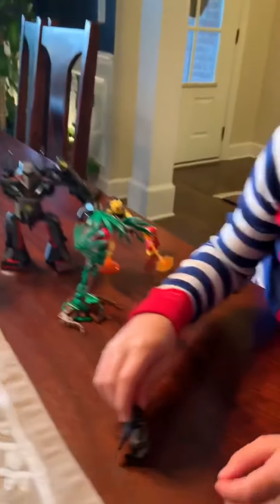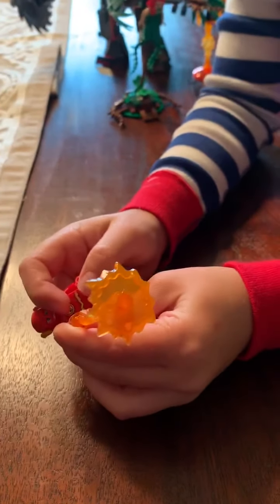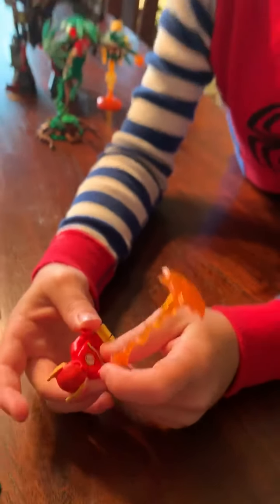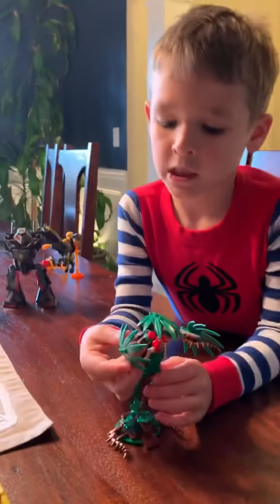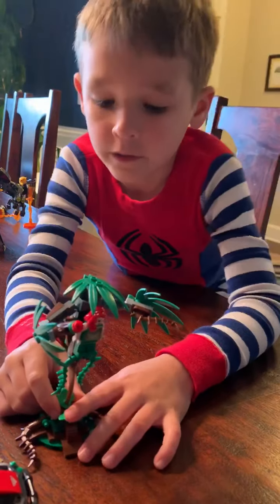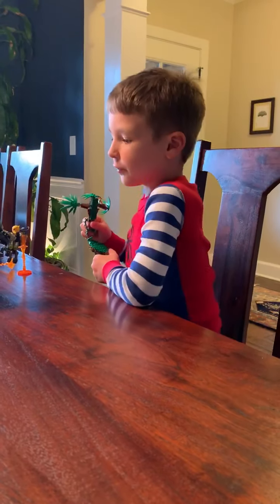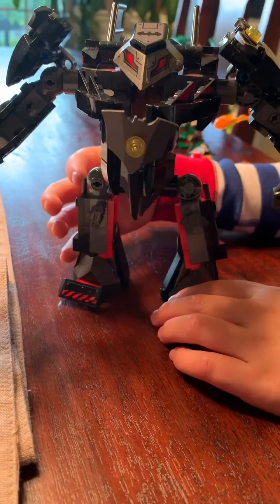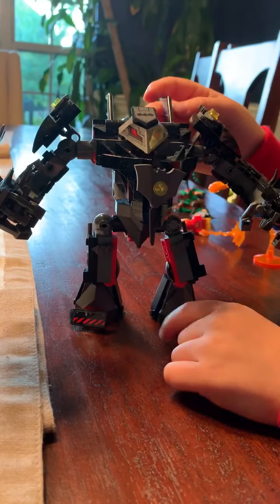Lego Batman Mech and Super Hero Figure Review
Lego Batman Mech and Figure Review, Batman, Flash, Batman Flash, Batman Aquaman,